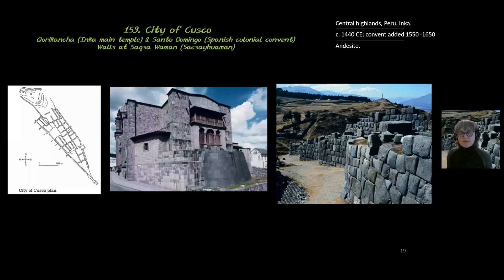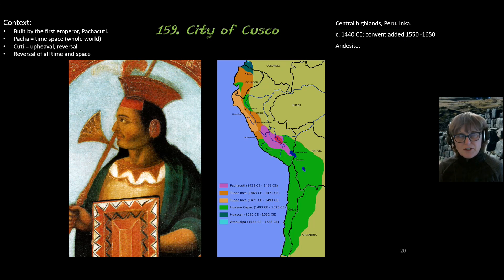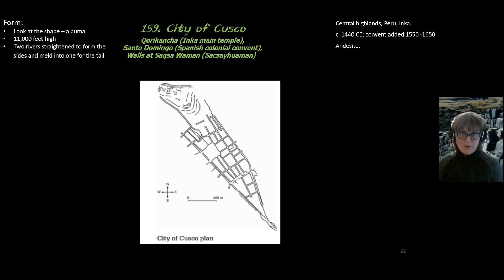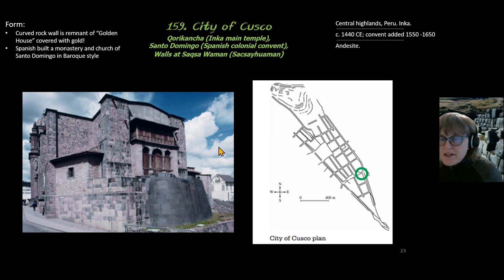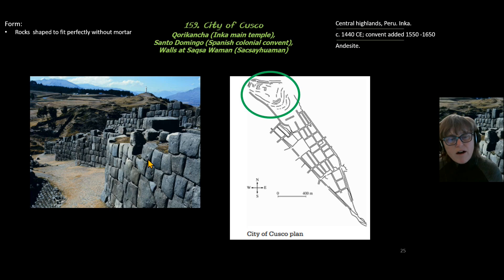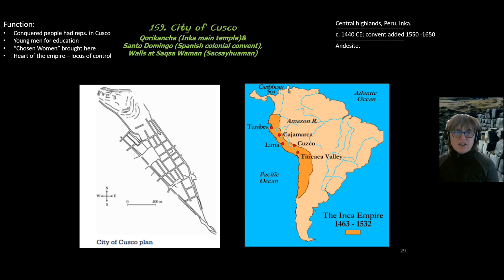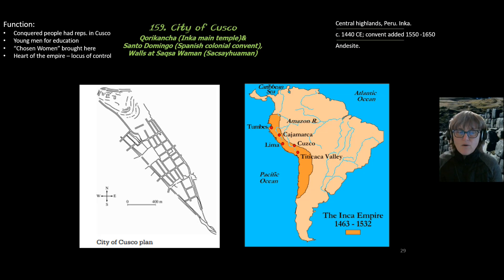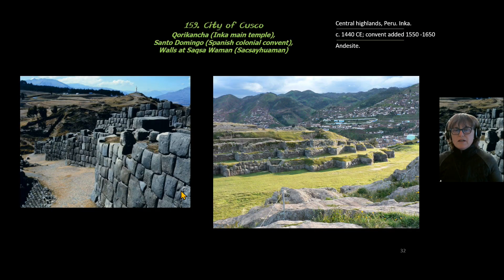159 City of Cusco 20211124 045934